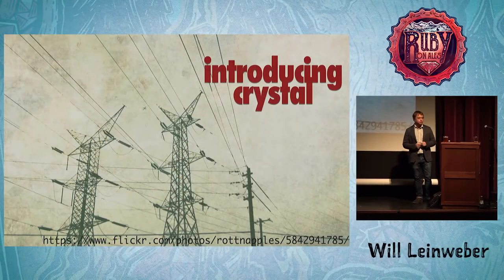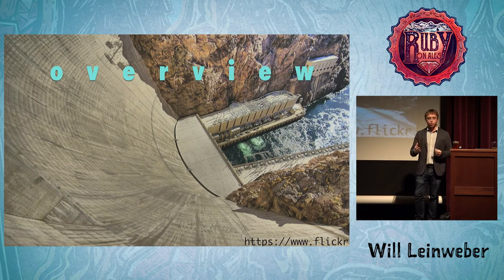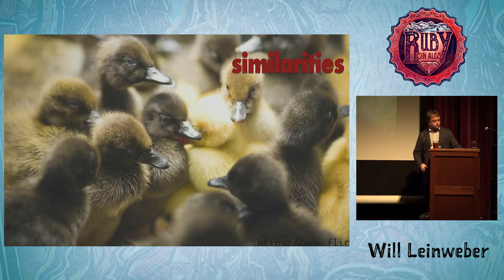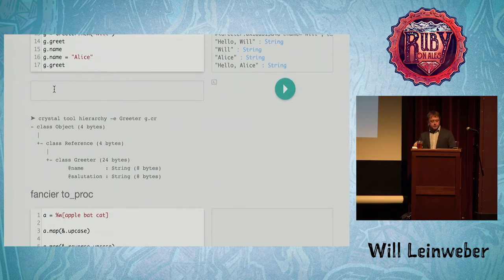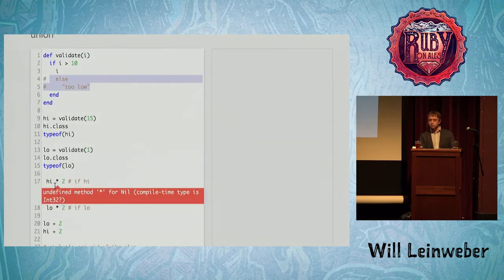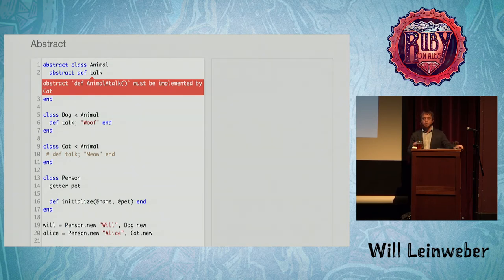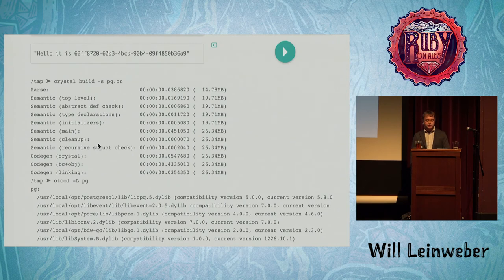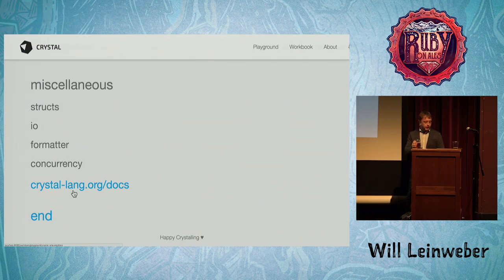Ruby On Ales 2016: Introducing the Crystal Programming Language by Will Leinweber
Developer happiness is what brought me to Ruby in the first place. And of all the new compiled languages, Crystal is the only one that shares this value. The syntax and idioms are entirely Ruby inspired. Although Crystal looks very similar to Ruby, there are big differences between the two. Crystal is statically typed and dispatched. While there are no runtime dynamic features, the compile-time macros solve many of the same problems. In this session, we’ll take a close look at these differences as well as the similarities, and what Ruby developers can learn from this exciting language.